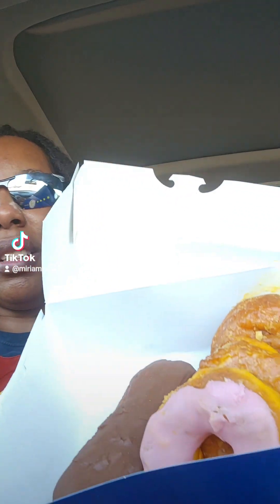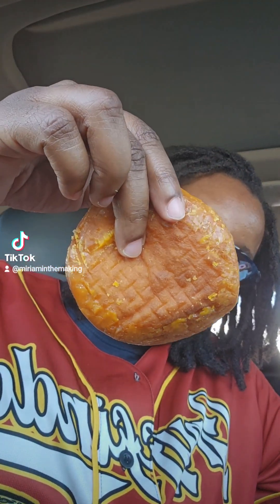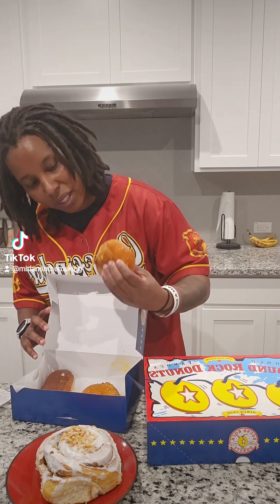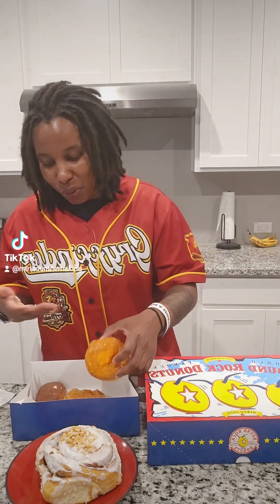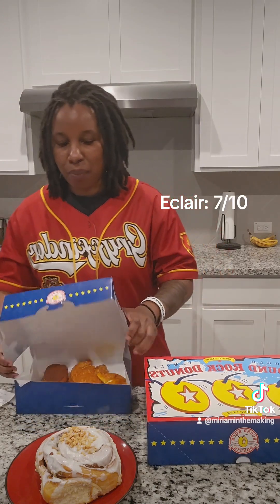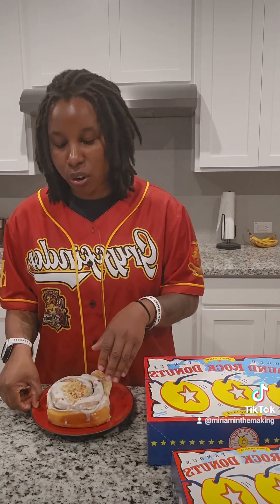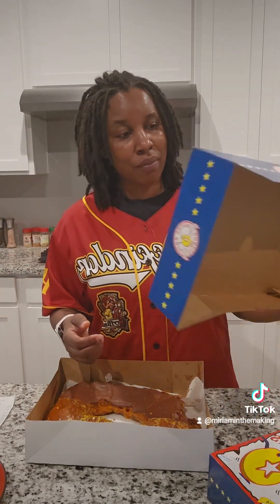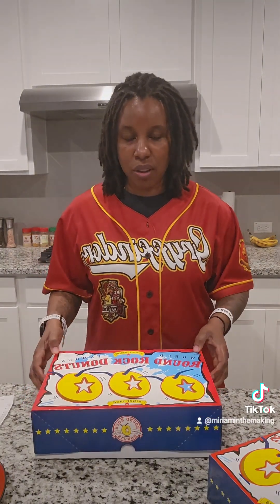Trying Round Rock Donuts! 🍩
First time trying Round Rock Donuts! 🍩